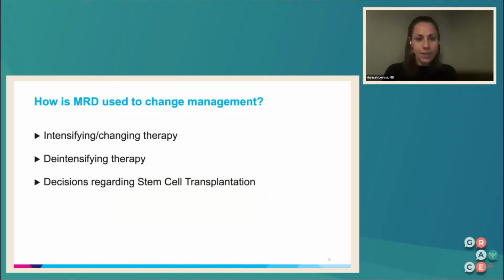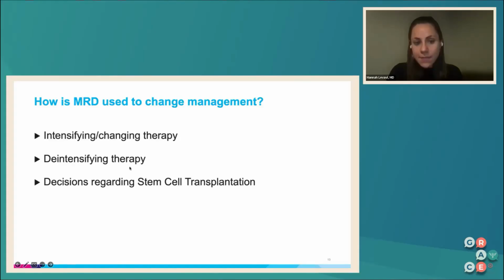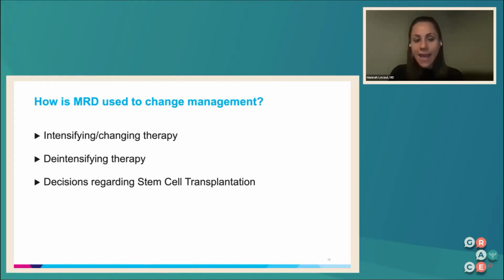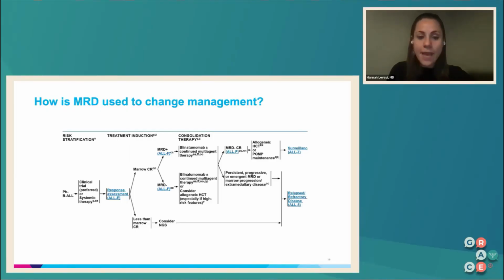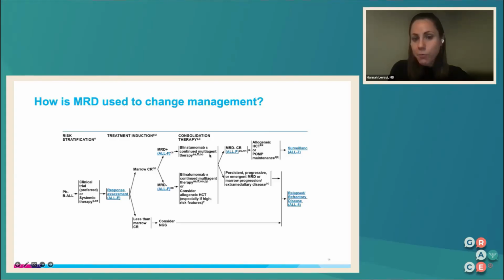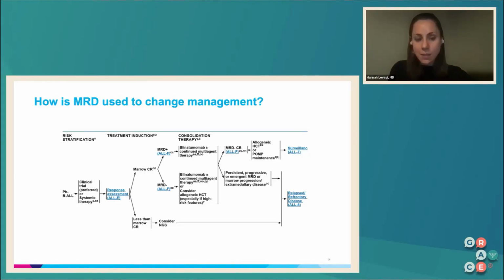How Is Minimal Residual Disease (MRD) Used to Change Management? - Blood Cancers OncInsights 2025-26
In this video series that was recorded in November 2025, leading oncologists present patients and caregivers with the most current and emerging treatment information in blood cancers, delivered in a concise and easy-to-understand format.

In this video, Dr. Levavi discusses how minimal residual disease (MRD), also known as measurable residual disease, is used to change management, specifically giving an example in B-cell acute lymphoblastic leukemia (ALL).